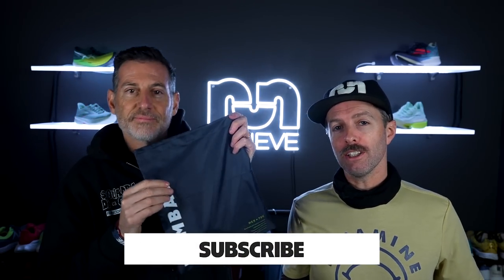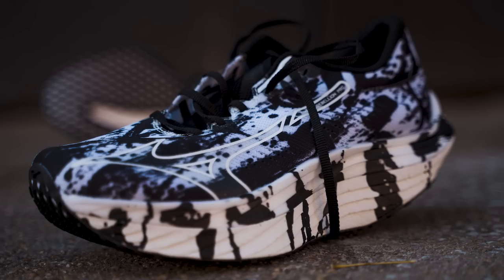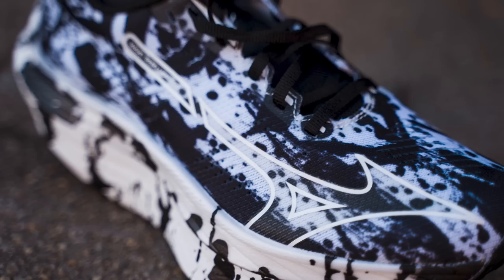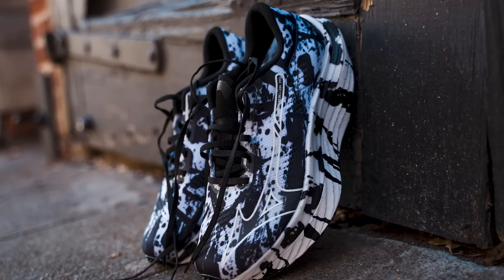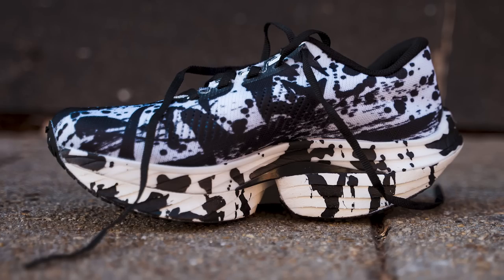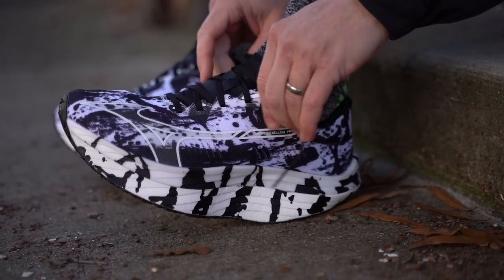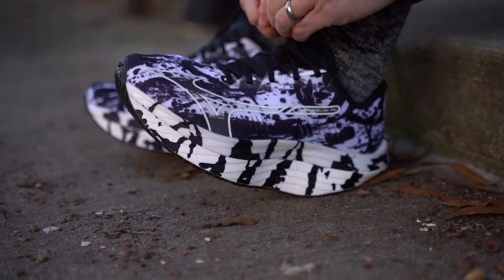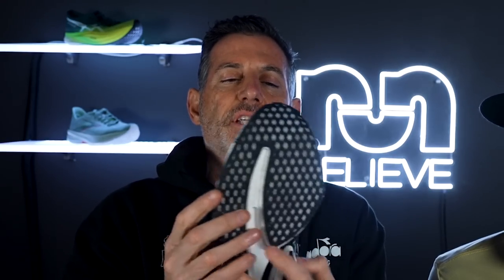Mizuno Wave Rebellion Pro | FULL REVIEW | MIZUNO IS BACK, BABY!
You can say you were there when Mizuno arose like a phoenix from the ashes. Thomas and Robbe review the Mizuno Wave Rebellion Pro, a race-legal, World Athletics-approved shoe with a 50 mm midsole stack of Enerzy Lite and Enerzy Lite+ foam. It's a legitimately great shoe, and probably a top-three option for racing shoes right now. Available in January 2023 for $250 (Kakizome colorway available March 2023).

INDEX
INTRO (00:00)
UPPER (2:30)
MIDSOLE (4:35)
DROP (6:50)
OUTSOLE (9:45)
WEIGHT (11:00)
PRICE (11:30)
RED OR GREEN LIGHT? (11:45)